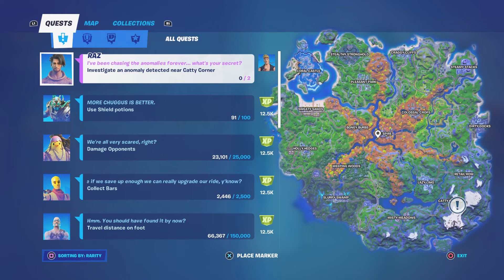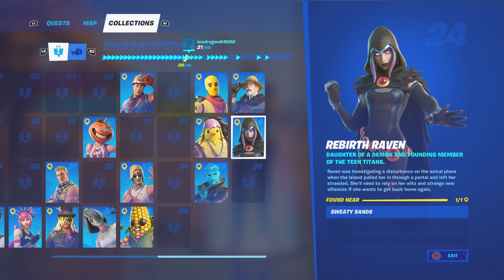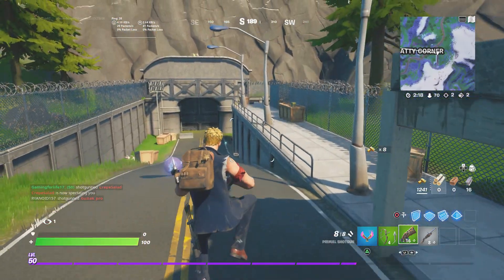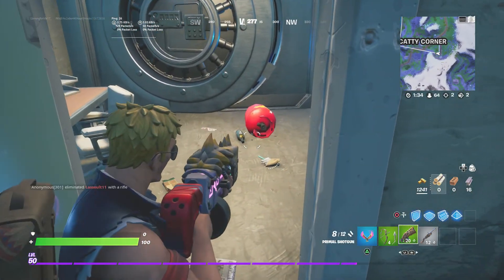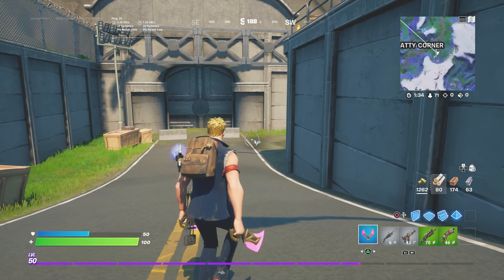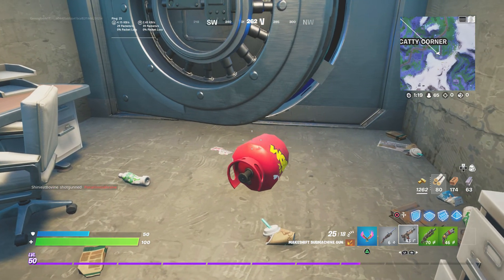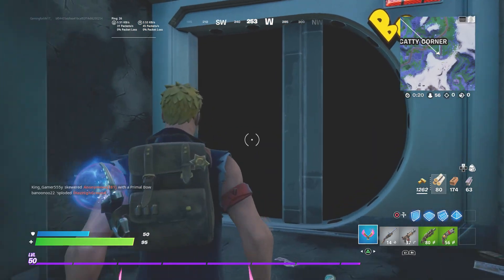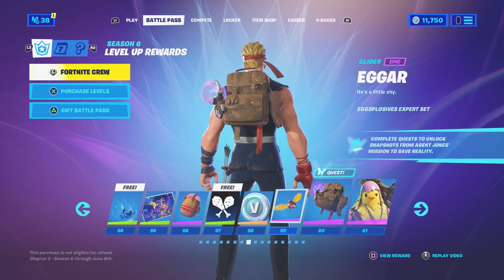Fortnite - INVESTIGATE AN ANOMALY DETECTED IN LAZY LAKE Agent Jones JUMP 31 Style Unlock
Remember these challenges unlock when you get far enough through the battle pass and get Jonesy's different backpacks and the quest that comes with it 👍 Battle Pass skins include Lara Croft from Tomb Raider, Raven from DC Comics and the Teen Titans, Raz, Tarana, Cluck, Agent Jones and Spire Assassin. There is also a Neymar Jr secret skin .

💥 cartoon-gamingforlife17-merch